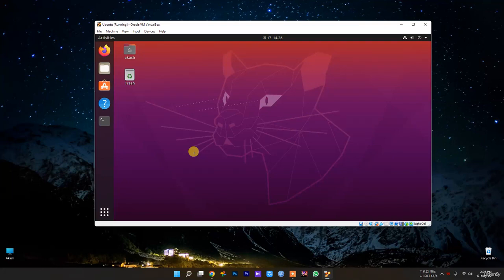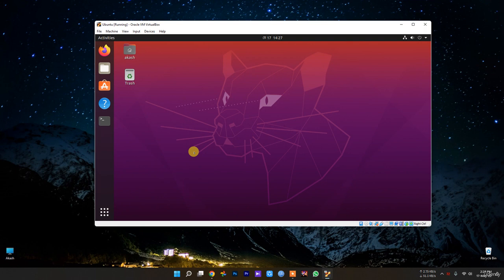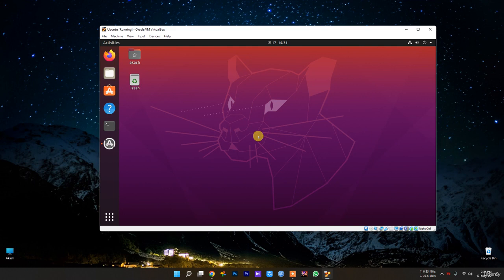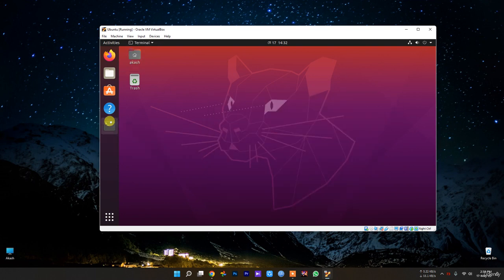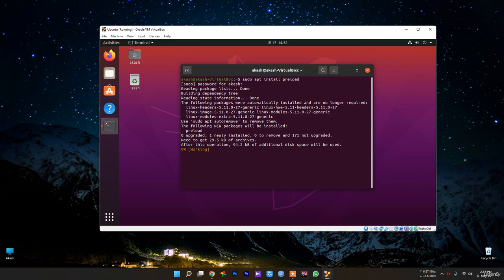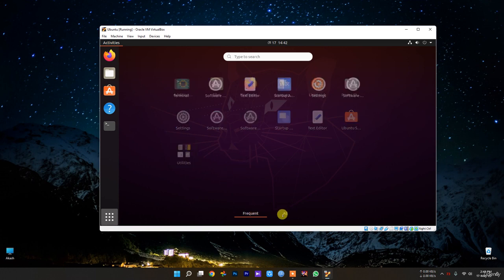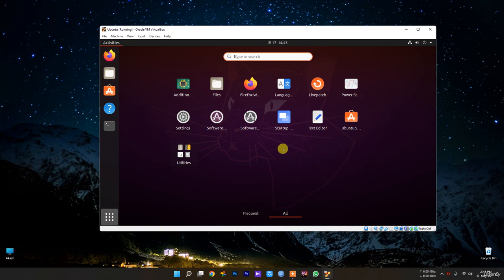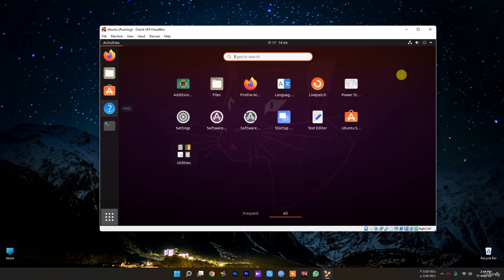#14 Configuring the Mac OS X & Ubuntu - Dark Hacker 404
Welcome to the Dark Hacker 404 "Masterclass: Go from Zero to Hero". In this course you will Start as a beginner with no previous knowledge & by the end of the course you will be at a High Intermediate level in Ethical Hacking. This course is focused on the practical side of Ethical Hacking.

Black Hat hacking has always been a dream for us! Make your dream come true by taking this complete Course. Once you buy that Course you will get a Life time access to the content & you will get answer to your every single question from an experienced IT professional! This extensive course doesn’t just cover a small portion of Hacking & Securing Network. This course covers everything you need to know about Ethical Hacking.

All video’s and tutorials are for informational and educational purposes only. We believe that ethical hacking, information security and cyber security should be familiar subjects to anyone using digital information and computers. We believe that it is impossible to defend yourself from hackers without knowing how hacking is done. is only for those who are interested to learn about Ethical Hacking, Security, Penetration Testing and malware analysis. Hacking tutorials is against misuse of the information and we strongly suggest against it. Please regard the word hacking as ethical hacking or penetration testing every time this word is used.

All tutorials and videos have been made using our own routers, servers, websites and other resources, they do not contain any illegal activity. We do not promote, encourage, support or excite any illegal activity or hacking without written permission in general. We want to raise security awareness and inform our readers on how to prevent themselves from being a victim of hackers. If you plan to use the information for illegal purposes, please leave this website now. We cannot be held responsible for any misuse of the given information.